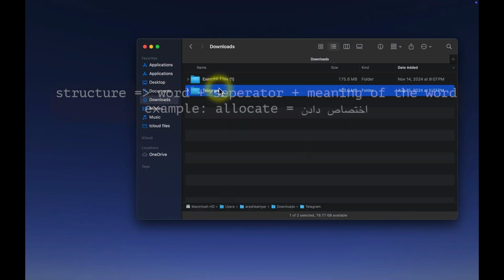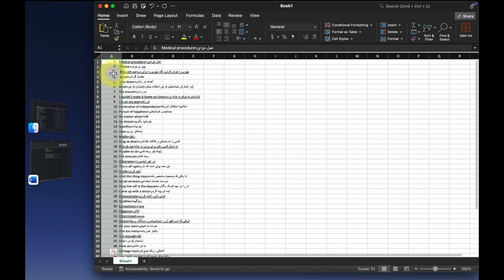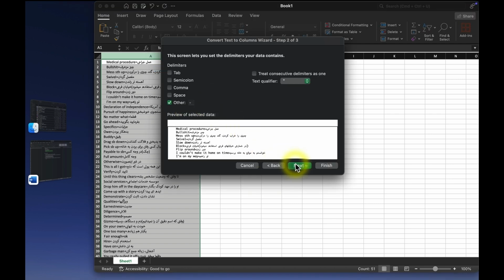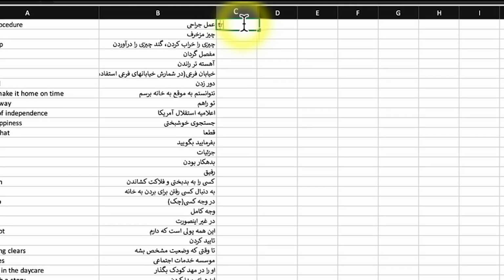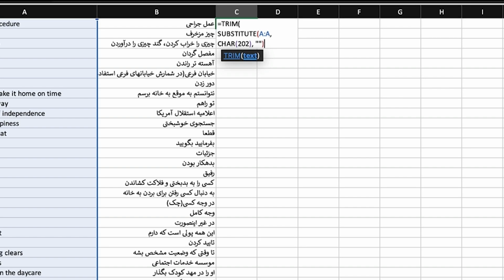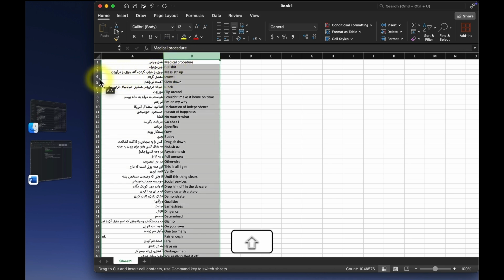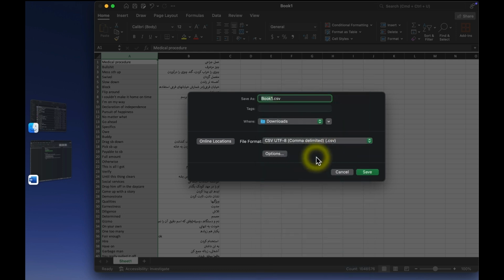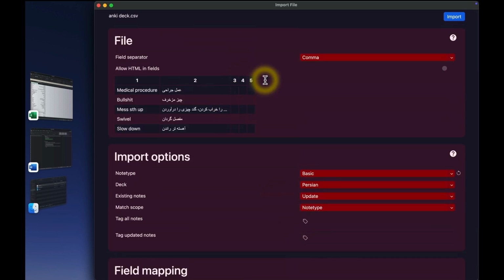pdf file text to Anki deck using excel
for extra blank space (ASCII code isn't 32) : =TRIM(SUBSTITUTE(A:A,
CHAR(ASCII code), ''')
for extra blank space (ASCII code is 32) : =TRIM((A:A')